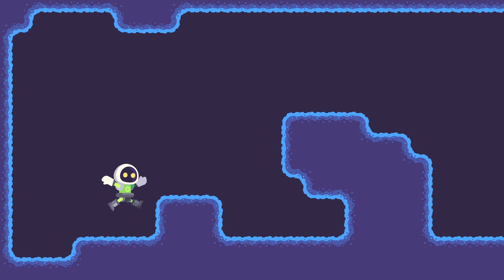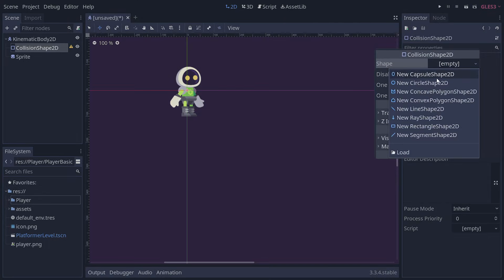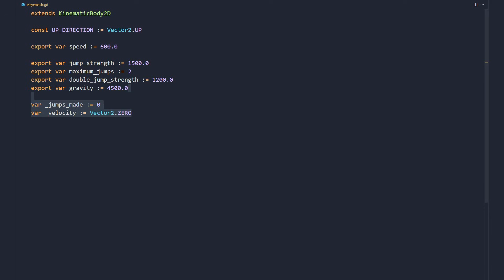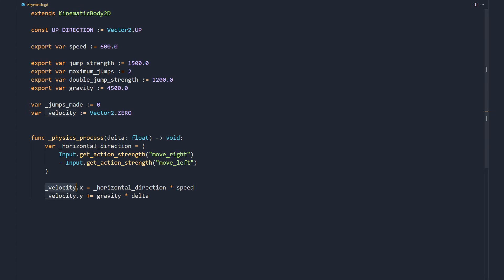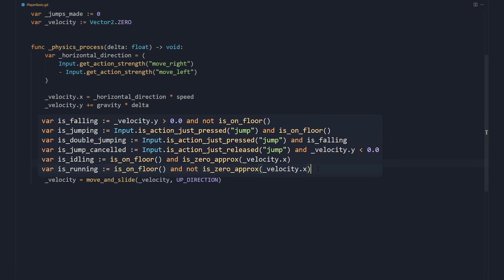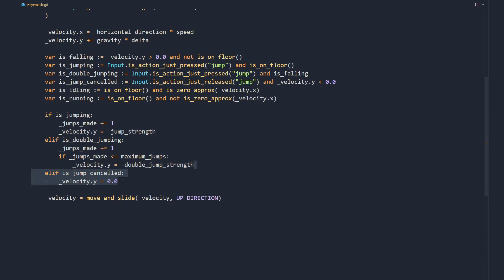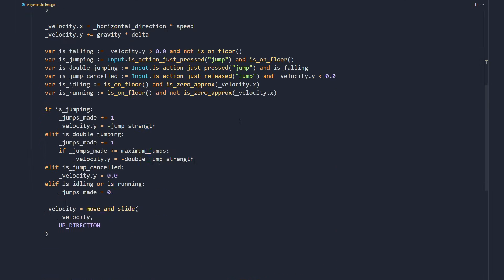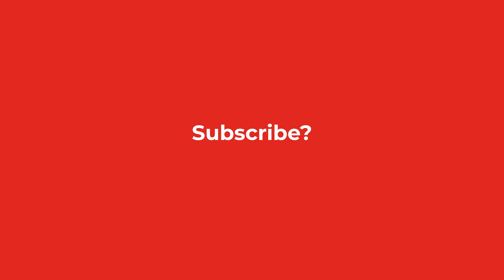2D Movement in Godot in Only 4 Minutes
👥 CREDITS
💌 JOIN US

📝 CC-BY LICENSE